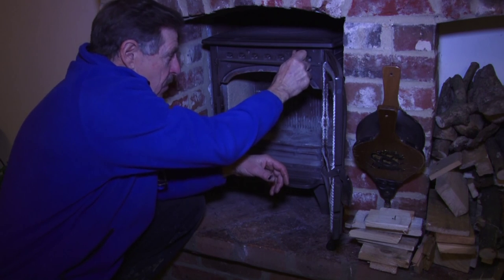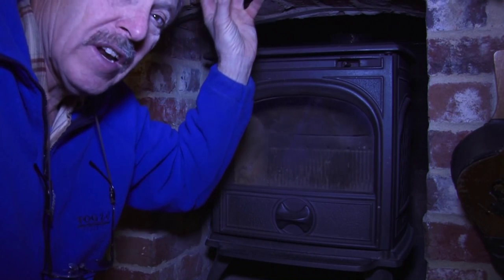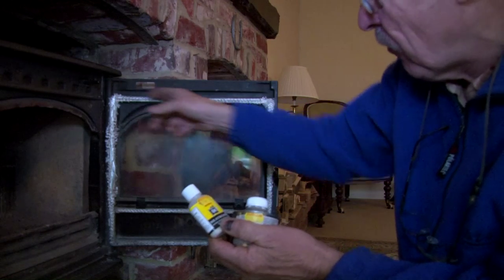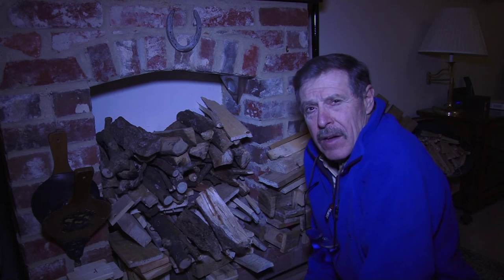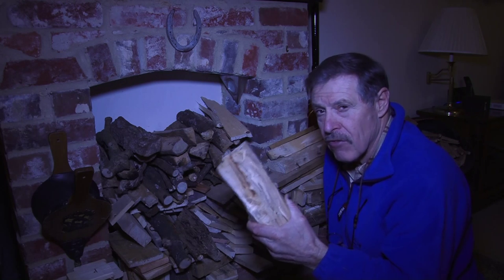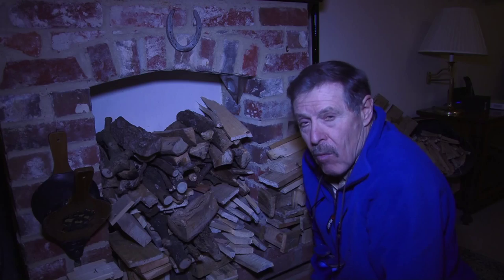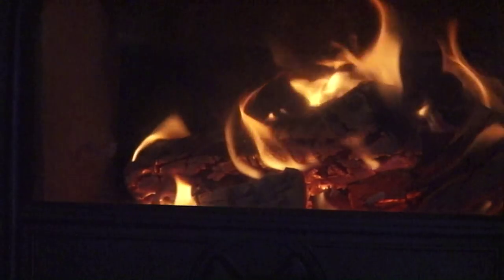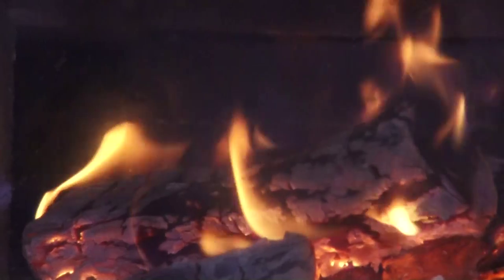How to use a Woodburning Stove | TA Outdoors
Graeme from TA Outdoors shows you how to use a woodburning stove. He gives you tips on maintaining your wood stove and how to burn wood most efficiently. This is a great video for those who have just purchased a woodburning stove and are looking to get to know how to use it.